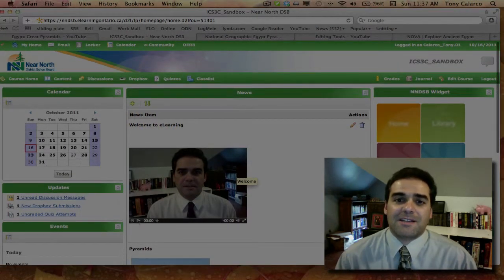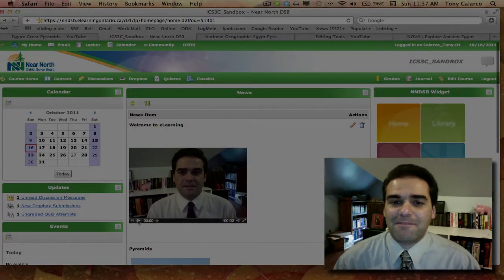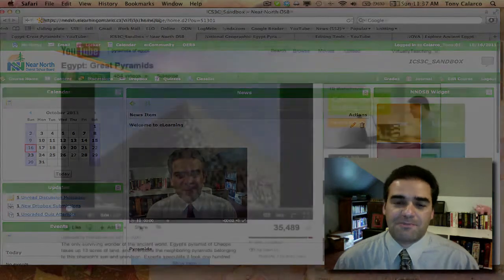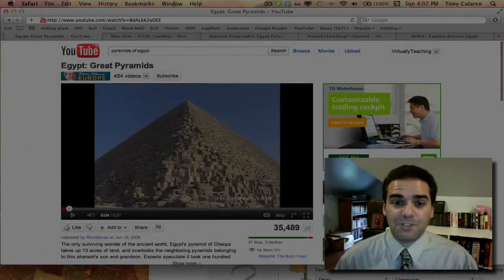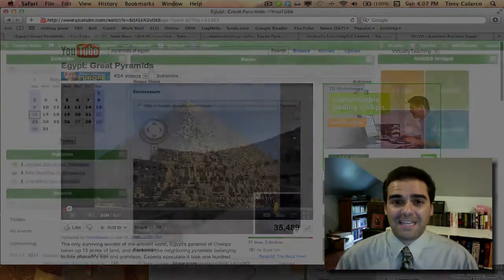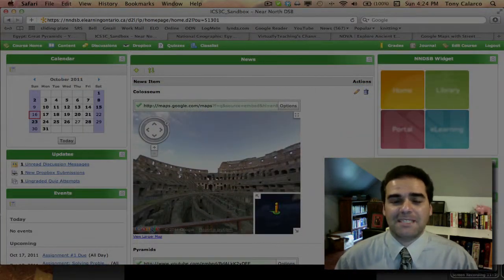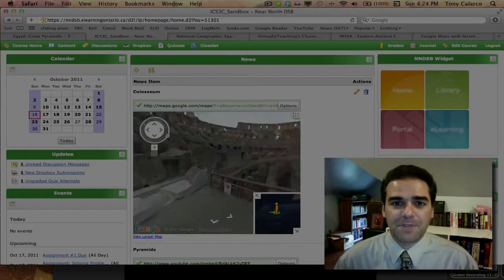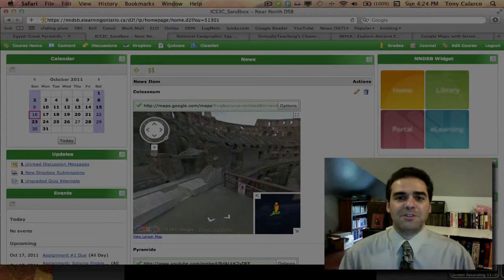D2L - Editing Tools - Overview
This short video feature an overview of the playlist that will focus on the editing tools common to most areas of the D2L platform